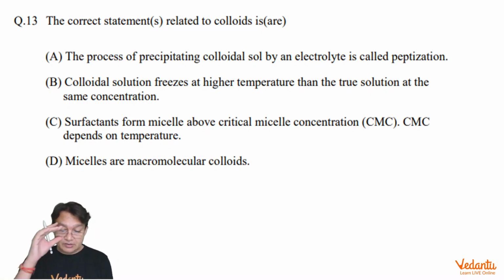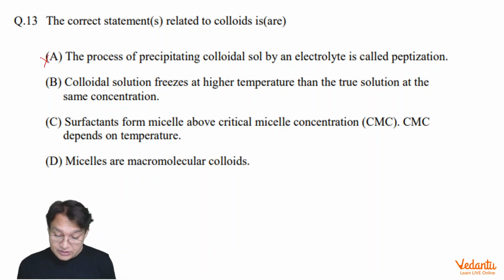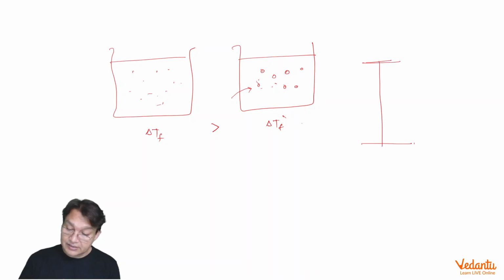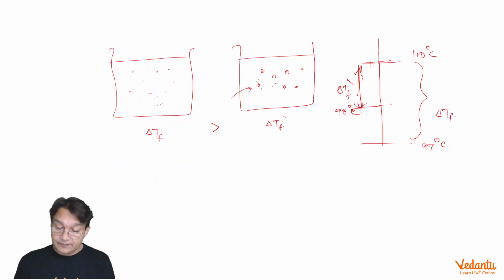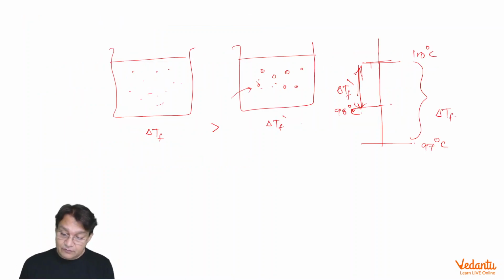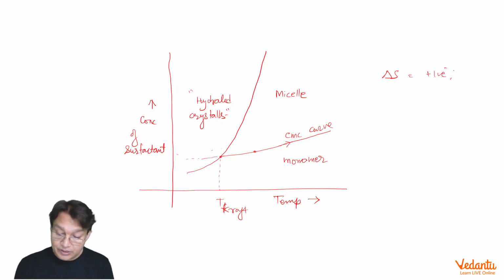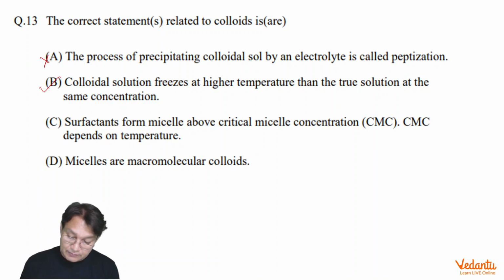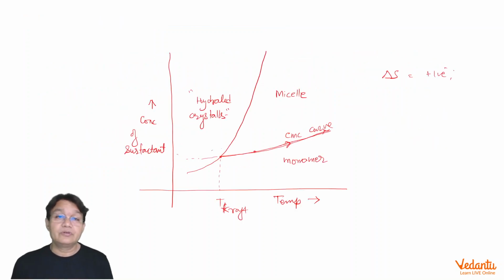JEE ADVANCED 2021 Paper-1 Chemistry Q13 MCQ Ans BC Surface Chemistry Colloidal Solutions Pushkar Sir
✅ Session PDF for " JEE ADVANCED 2021 Paper-1 Chemistry Q13 MCQ Ans BC Surface Chemistry Colloidal Solutions Pushkar Sir  "

➡️The correct statement(s) related to colloids is(are)
(A) The process of precipitating colloidal sol by an electrolyte is called peptization.
(B) Colloidal solution freezes at higher temperature than the true solution at the same concentration.
(D) Micelles are macromolecular colloids